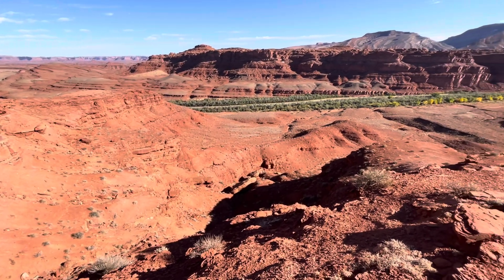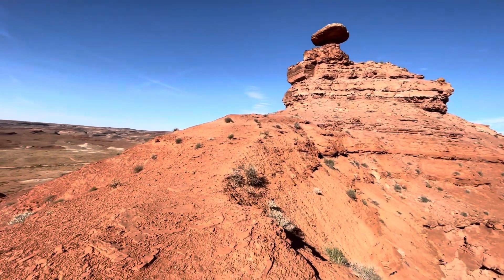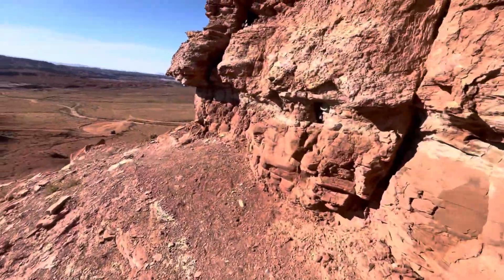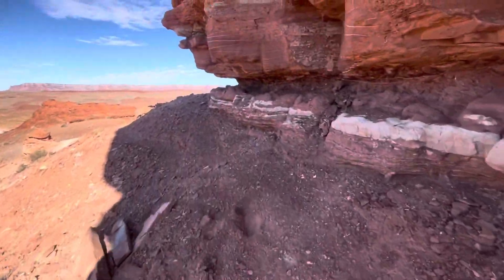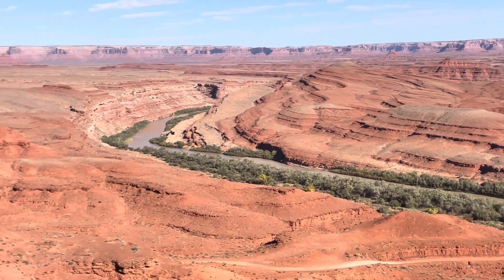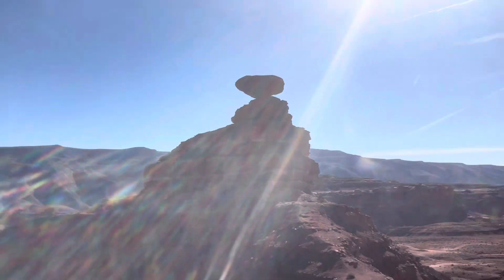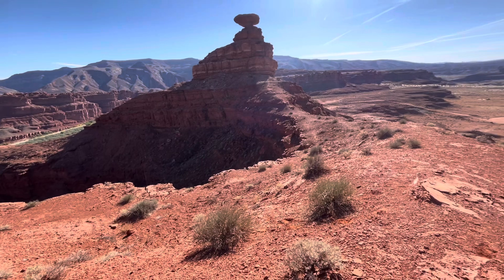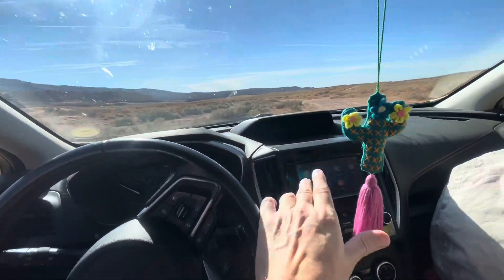Mexican Hat, Utah (... my hike to the rock)